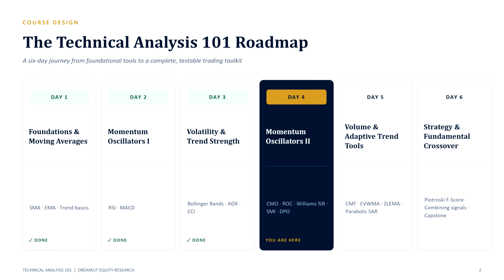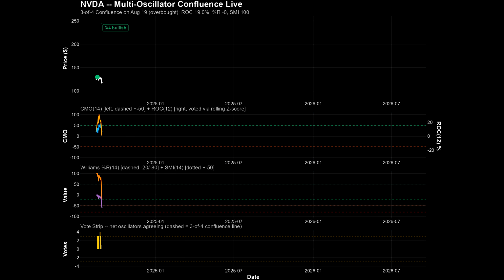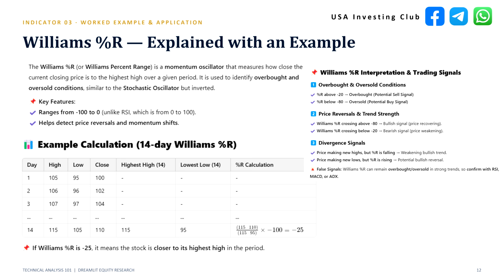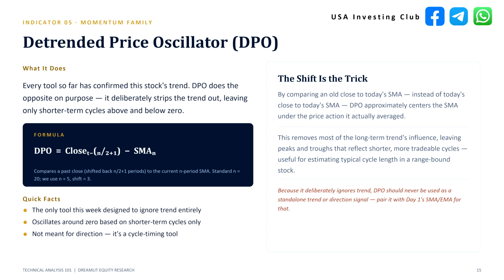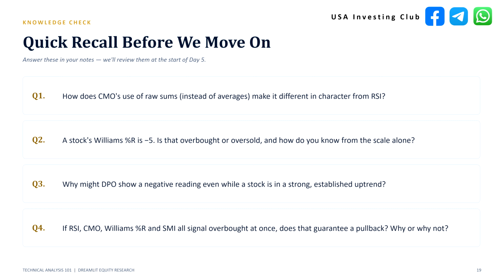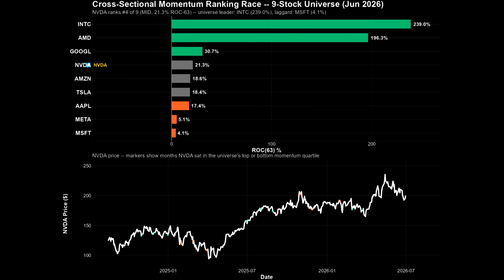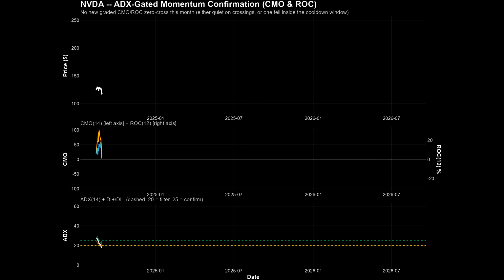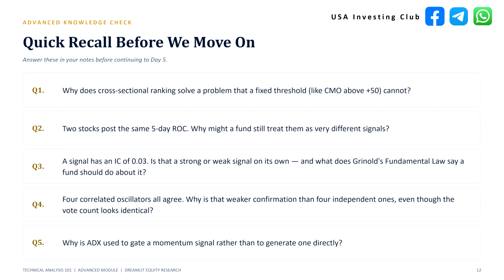Day 4: Advanced Momentum | Dreamlit 6-Day Technical Analysis Bootcamp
Go beyond RSI and MACD with advanced momentum indicators, oscillator confluence, and quantitative momentum analysis in Day 4 of the Dreamlit 6-Day Technical Analysis Bootcamp.

Welcome to Day 4 of the Dreamlit 6-Day Technical Analysis Bootcamp.

In Day 4, we go deeper into momentum analysis and explore several advanced oscillators that can provide additional information beyond traditional RSI and MACD.

The session covers:

  Chande Momentum Oscillator (CMO)
  Rate of Change (ROC)
  Williams %R
  Stochastic Momentum Index (SMI)
  Detrended Price Oscillator (DPO)
  Comparing different momentum indicators
  Momentum confluence
  Cross-sectional momentum
  Information coefficient
  Volatility-normalized momentum
  Regime-conditioned momentum
  DPO cycle length
  Connecting momentum with Stage Analysis

The objective is not to collect more indicators.

Instead, we examine what each indicator measures, where it adds information, and how multiple independent momentum signals can be combined into a more robust analytical framework.

This is a research-oriented technical analysis course designed for investors and traders who want to move beyond simple indicator signals and understand the underlying mechanics of momentum.

## 📚 Dreamlit 6-Day Technical Analysis Bootcamp

  Day 1 — The Foundation
SMA, EMA, Moving Averages, Golden Cross, Death Cross & Stage Analysis

  Day 2 — RSI & MACD
Momentum, divergence, PPO & momentum confirmation

  Day 3 — Volatility & Trend Strength
Bollinger Bands, ADX & CCI

  Day 4 — Advanced Momentum
CMO, ROC, Williams %R, SMI, DPO & quantitative momentum

  Day 5 — Volume & Adaptive Tools

  Day 6 — Strategy & Capstone

# ⏱️ Chapters / Timestamps

00:00 Introduction
00:33 Educational Disclaimer
01:38 Course Roadmap
02:47 Day 4 Agenda
03:49 Momentum Revisited
05:11 Part One: Introduction
05:34 CMO Definition
07:07 CMO Worked Example
09:00 CMO in R
09:58 CMO Confluence Chart
11:24 ROC Definition
12:59 ROC Worked Example
14:49 ROC in R
15:31 Part Two: Introduction
16:02 Williams %R Definition
17:29 Williams %R Worked Example
19:16 Williams %R in R
19:56 Williams %R Chart
21:03 SMI Definition
22:40 SMI Worked Example
25:00 SMI in R
25:42 DPO Definition
27:31 DPO Worked Example
29:21 DPO in R
29:55 DPO Chart
31:11 Comparison Table
32:34 Strategy Spotlight: Confluence
33:57 Knowledge Check
34:42 Day 4 Recap
35:55 Day 5 Preview
36:47 Advanced Module Introduction
37:08 Advanced Module Agenda
38:22 Advanced XSec Momentum
39:59 Advanced XSec Worked Example
41:41 Advanced XSec Chart
43:00 Advanced Information Coefficient
44:52 Advanced IC Worked Example
46:54 Volatility-Normalized Momentum
48:29 Regime-Conditioned Momentum
50:19 Regime Chart
51:49 Advanced Confluence
53:55 DPO Cycle Length
55:16 Stage Bridge
57:03 Stage Bridge Chart
58:16 Advanced Knowledge Check
59:13 Advanced Recap
01:00:32 Thank You

Total duration: 01:01:40

# 📌 Pinned Comment

Day 4 is complete. 📈

Today we went beyond the usual RSI & MACD framework and explored advanced momentum indicators and quantitative confluence.

Which topic was most interesting?

 1️⃣ CMO
  2️⃣ ROC
  3️⃣ Williams %R
  4️⃣ SMI
  5️⃣ DPO
  6️⃣ Quantitative Confluence

Comment your choice below. 👇

  Day 5 is next.